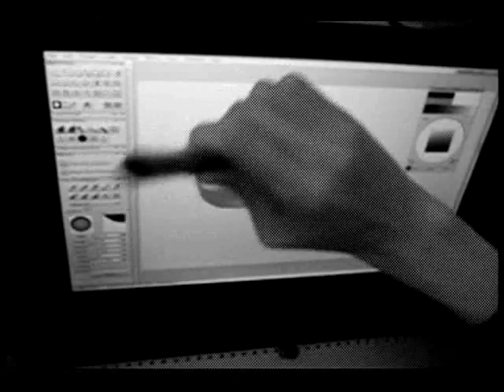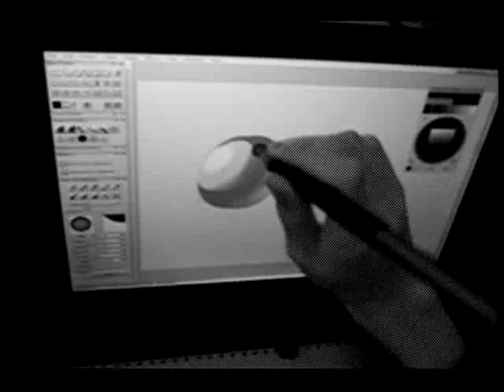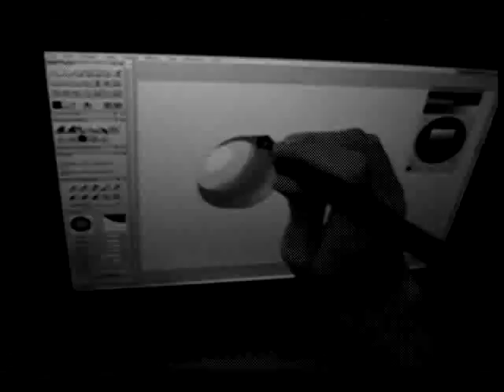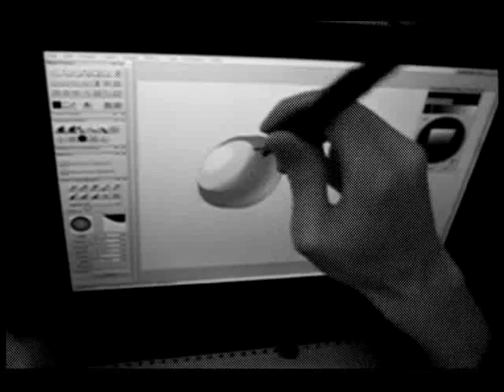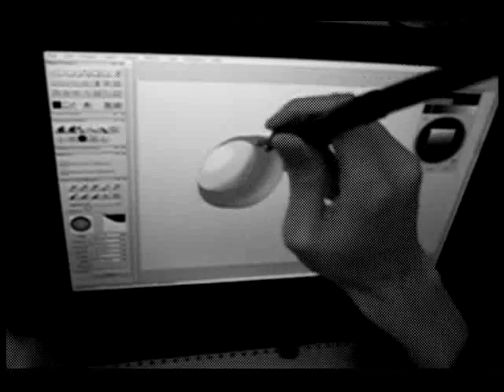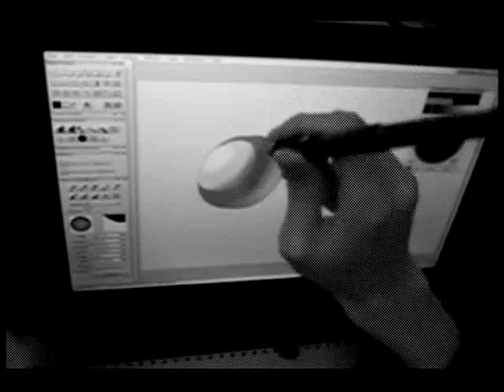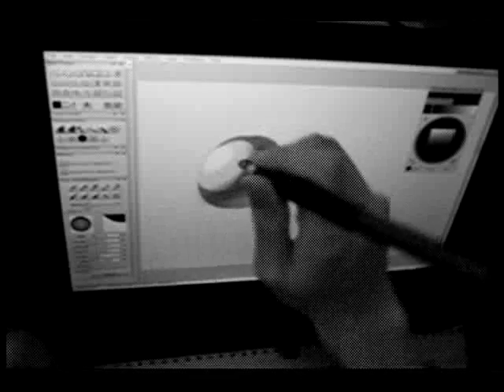Directional Light Painting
How you should think as you paint a surface